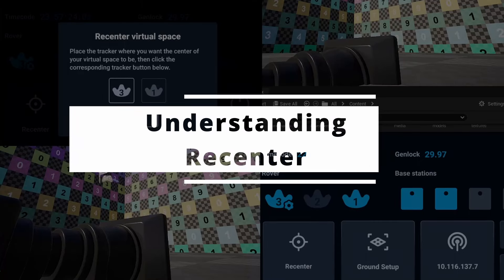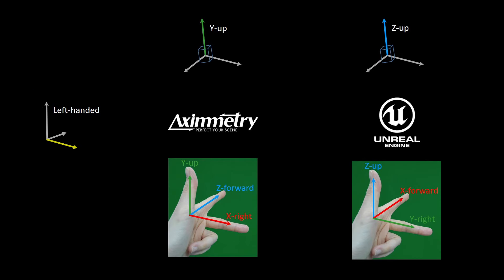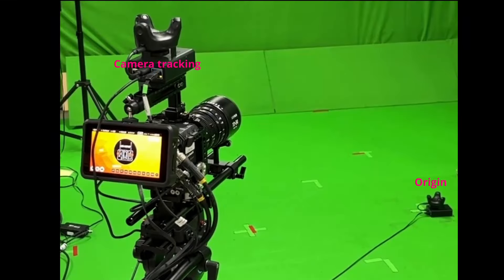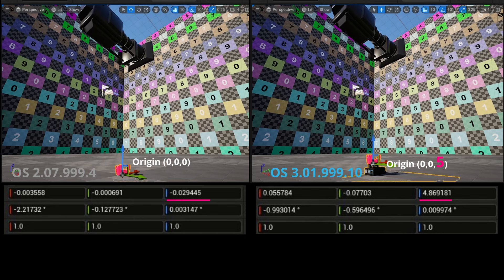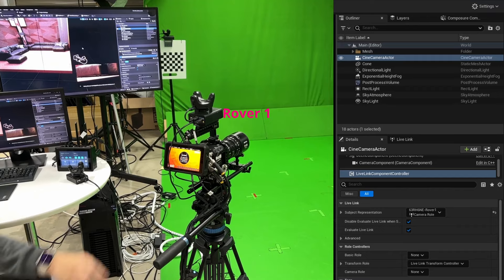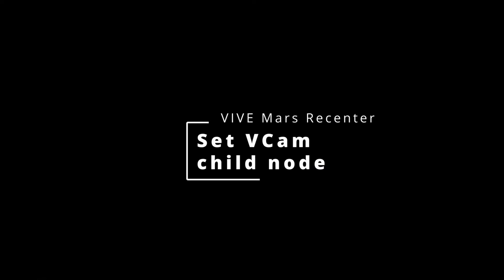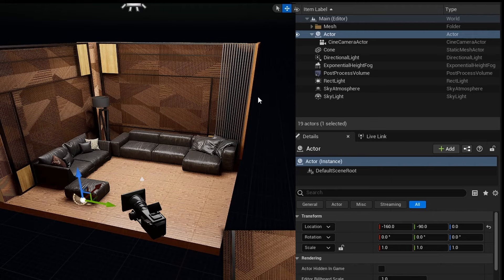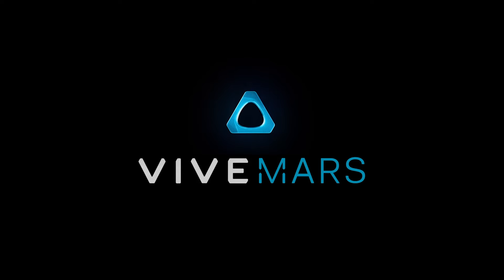Understanding the Recenter Feature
Whether you're an expert or just starting your Unreal Engine journey, this step-by-step guide is designed to demystify the "reset world center" function on the Mars Module for Green Screen or LED Wall filmmaking.

*Chapters*
0:00 Opening
00:44 About the coordinate systems
02:26 The change in Mars software v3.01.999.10
03:09 Recenter in Unreal Engine
05:52 Final takeaways